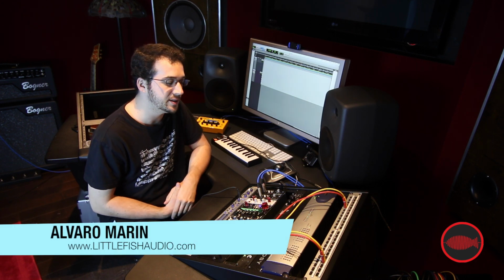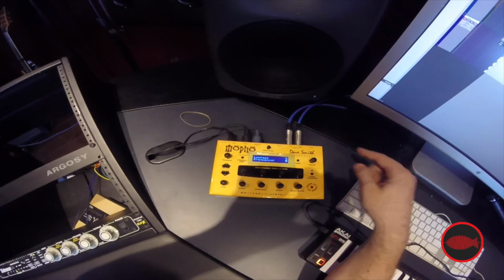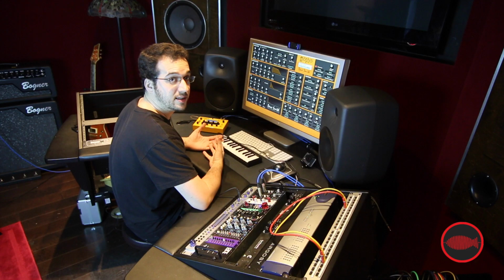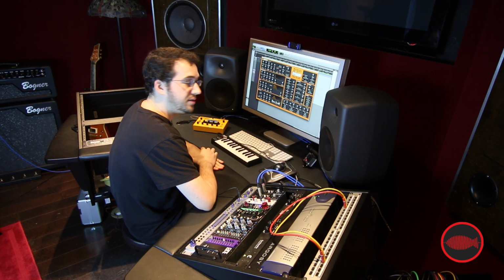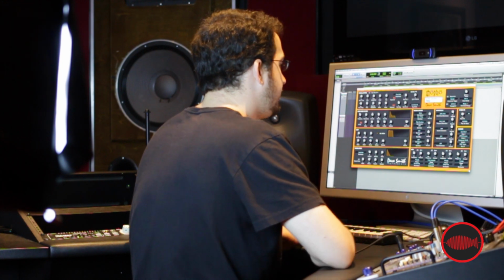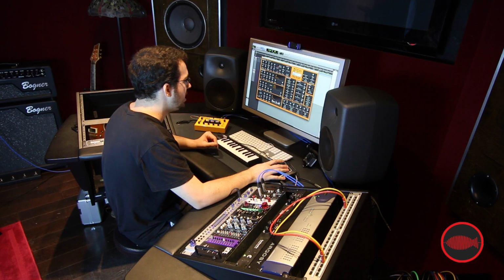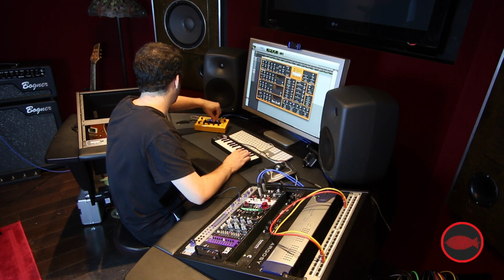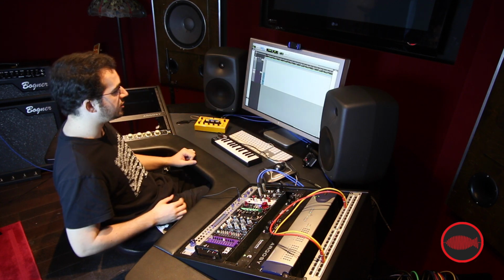Analog Synth Overview: Dave Smith Instruments Mopho Desktop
Check out this powerful desktop synthesizer.